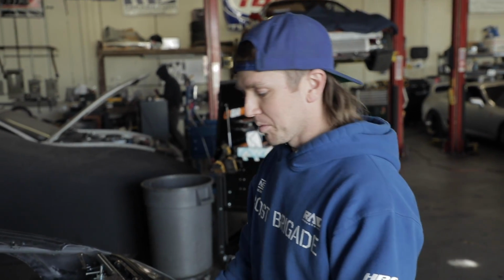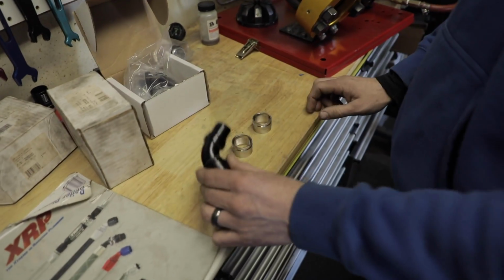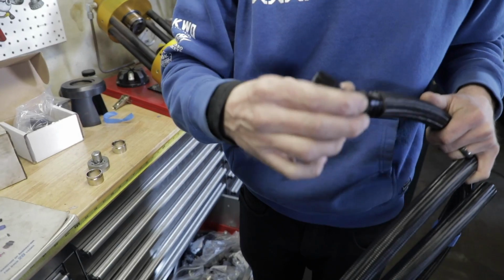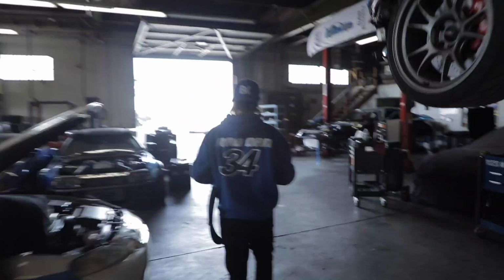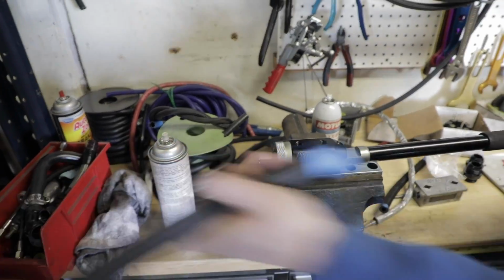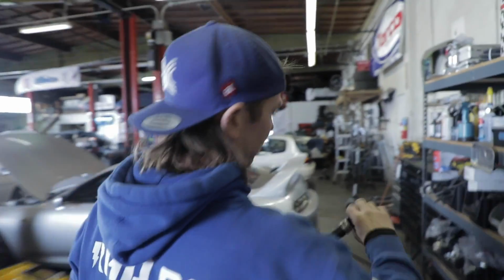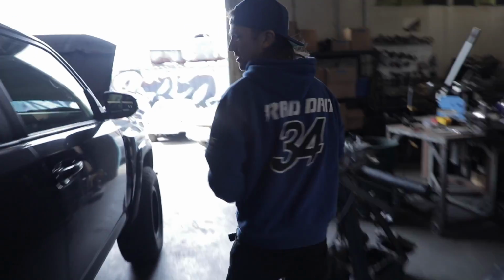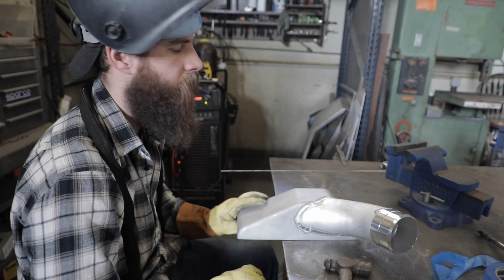Off - Season Build w/ Dan Burkett - Ep.1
This is a multi-part series featuring FD Pro driver, Dan Burkett, as he prepares to head to the first round of the Formula DRIFT Championship, The Streets of Long Beach on April 5 - 6.